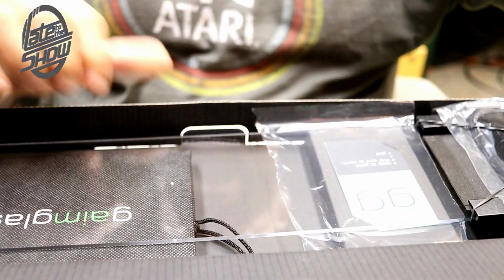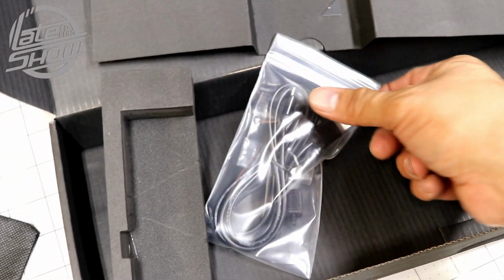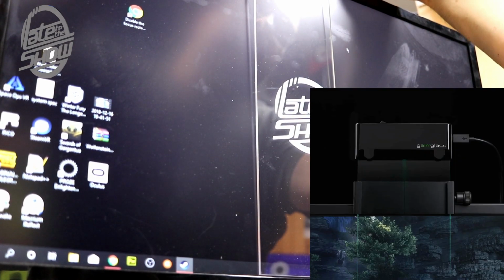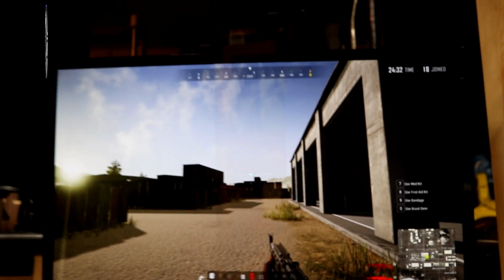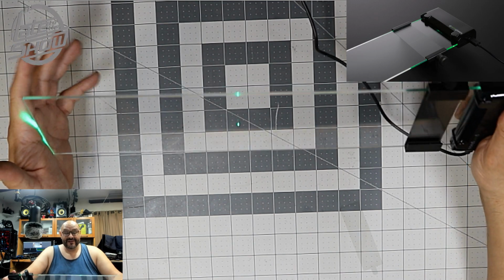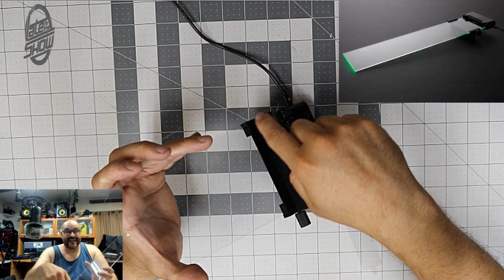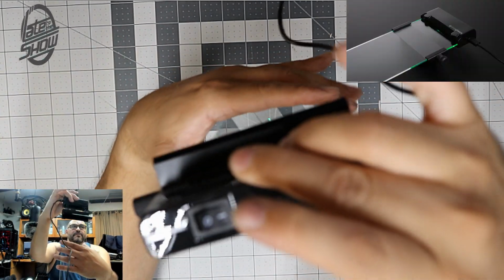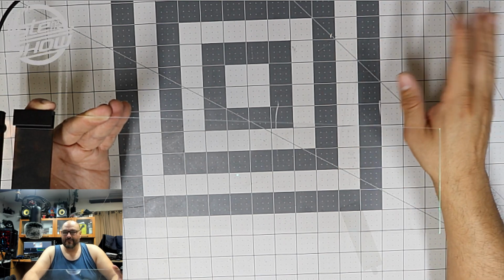Gaimglass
Do know anyone that play video game? Have them submit gameplay  video of their best moment and be apart of YouTube here how? If you video is Selected & feature on Late to the Show channel, you will automatically be enter into a raffle to win game and prizes for the best overall vote from the community.